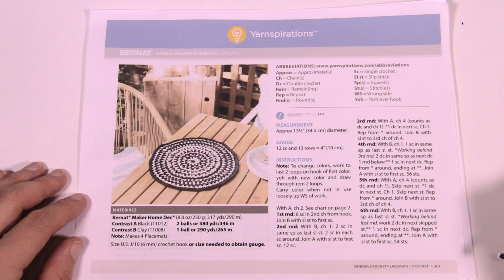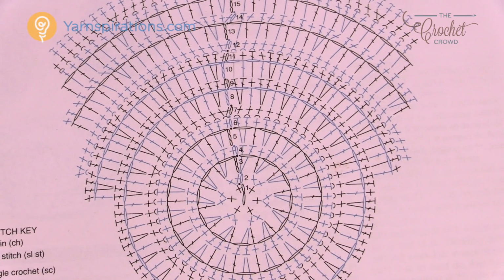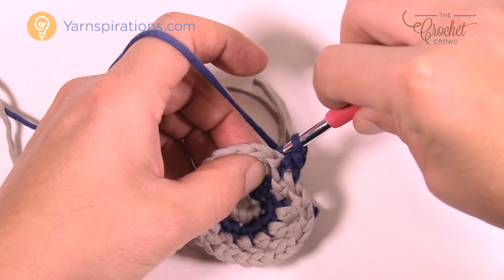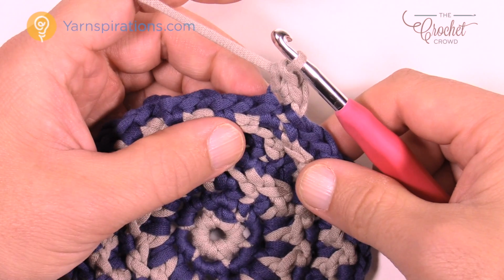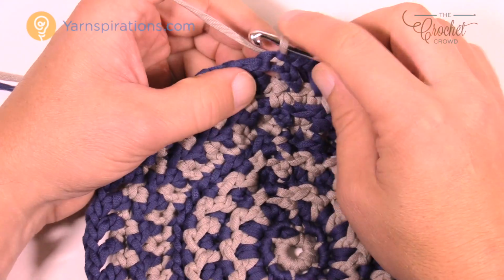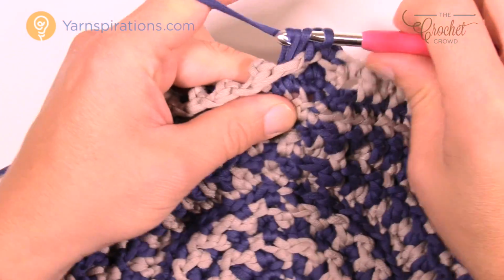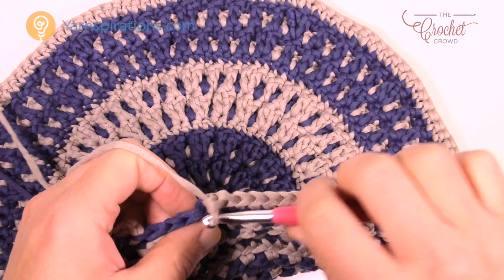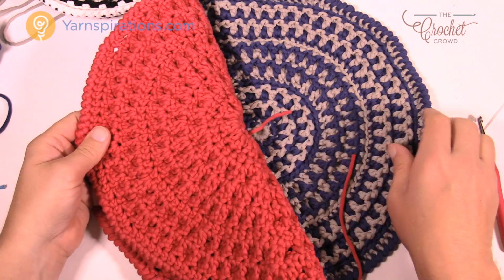Crochet Placemat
Before you get all judg-y on the black and white Crochet Sundial Placemat, I have some words to share with you about this pattern. For me, it doesn't suit my fancy. I did a crochet sample and in the wise words of Jeanne, "It's Meh" *with a shoulder shrug*. However, I liked the pattern so what can I do to make this work for my lifestyle.

So I thought to myself, what if the project was done in one colour instead of two. I know what you are thinking though, what's the point of one colour to hide the obvious differences between the black and white areas.